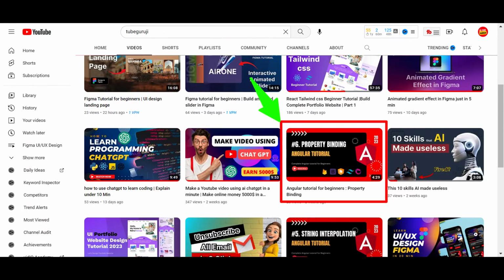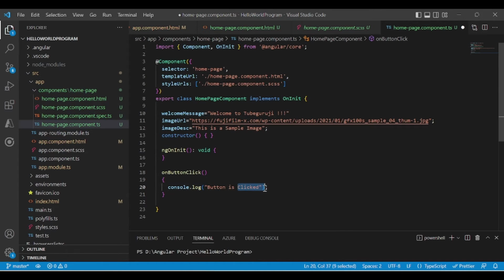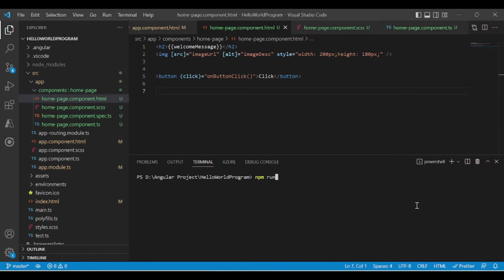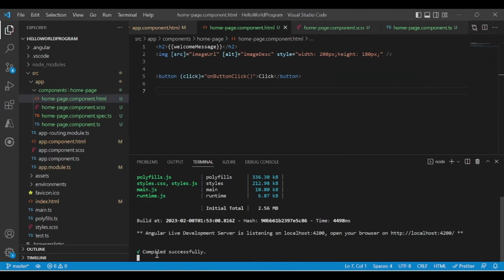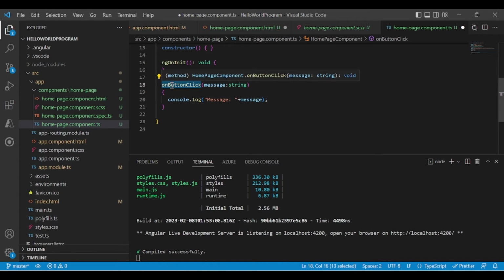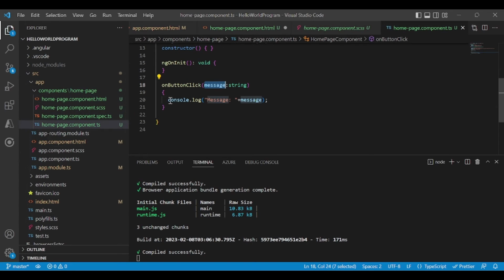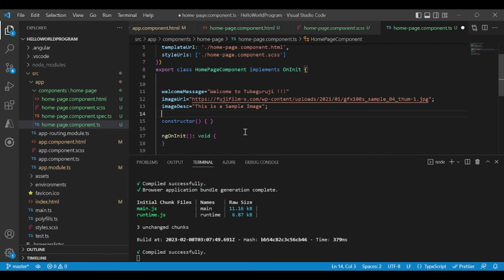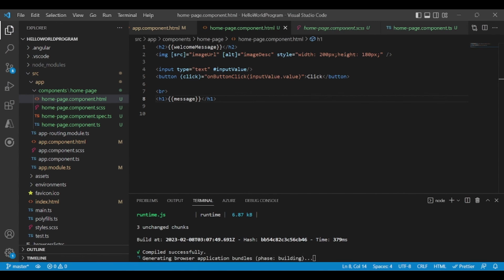Angular Event Binding : The Ultimate Angular Tutorial for Beginners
Learn the fundamentals of Angular event binding in this comprehensive tutorial for beginners. Discover how to bind events to components, handle user interactions, and respond to events using Angular's built-in directives and event handlers. This ultimate guide will equip you with the knowledge and skills to become a confident Angular developer. Get started now and take your Angular skills to the next level